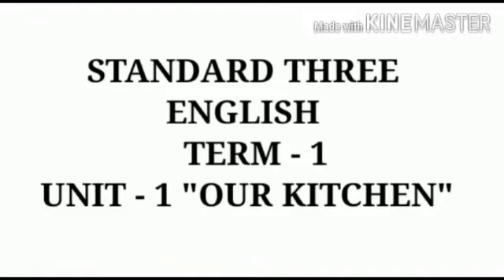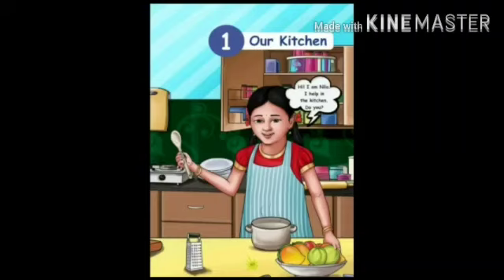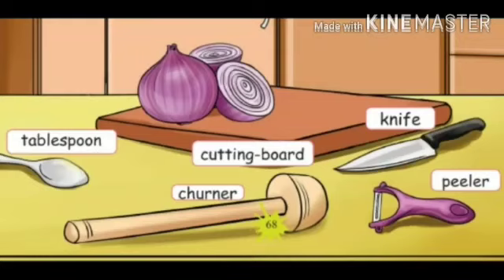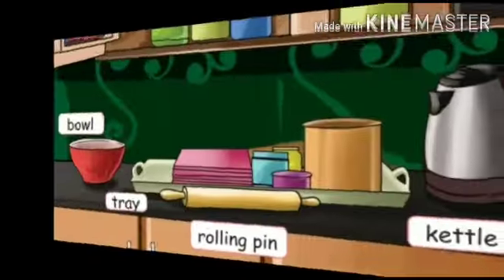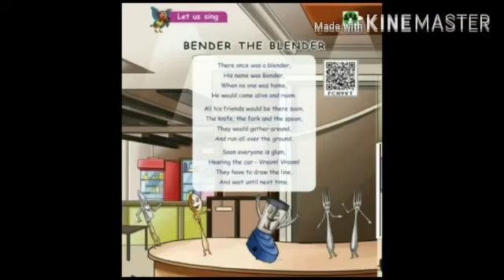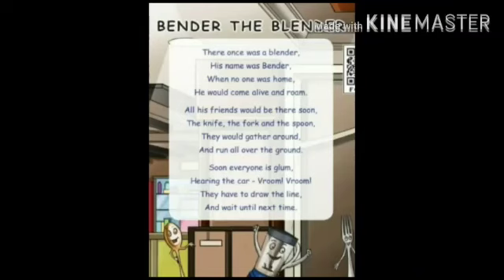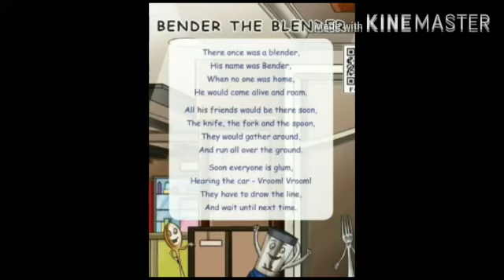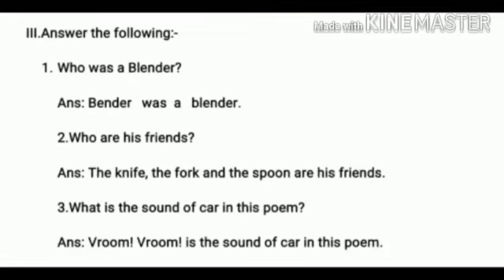Class 3 English - My Kitchen